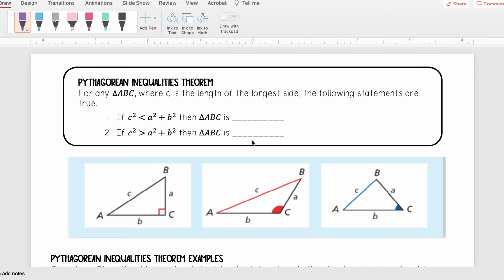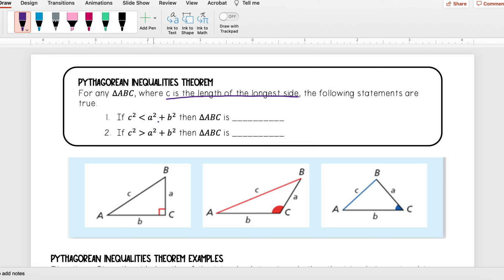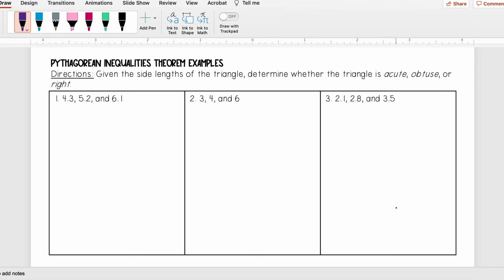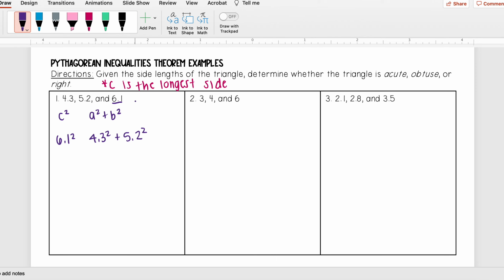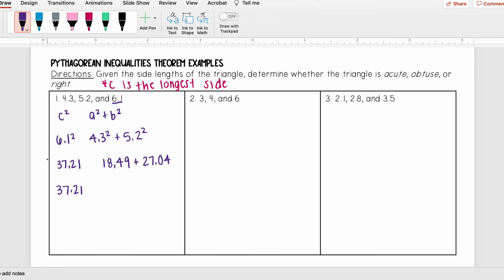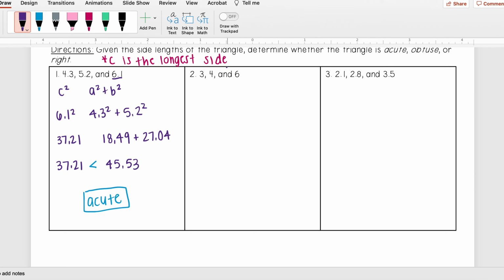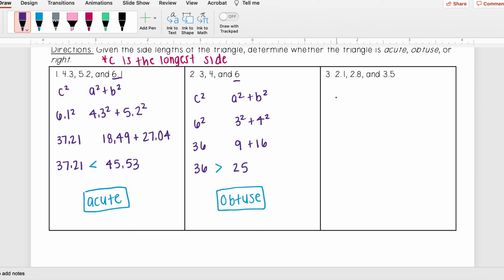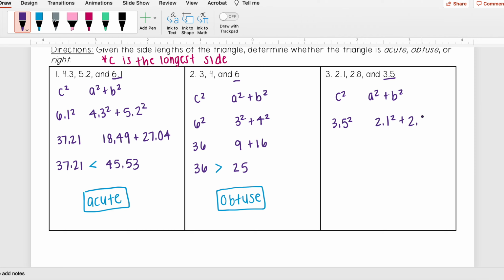Pythagorean Inequalities Theorem